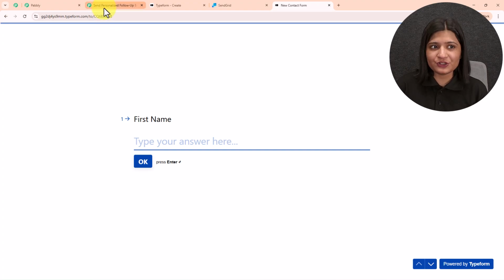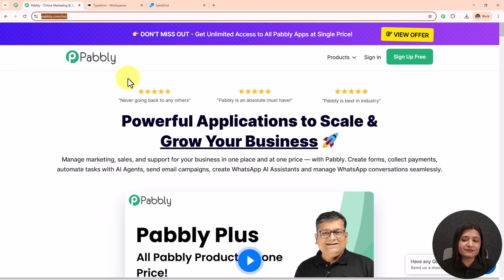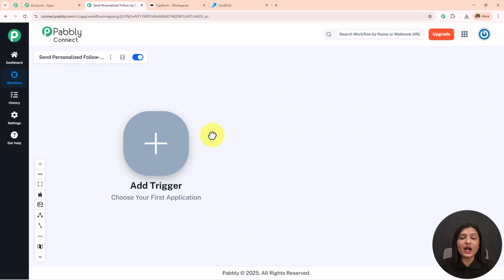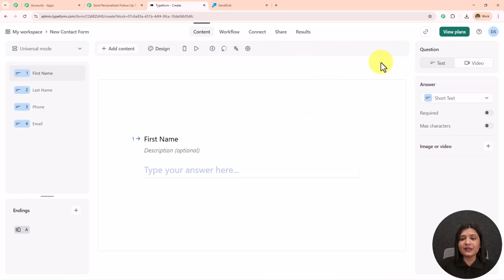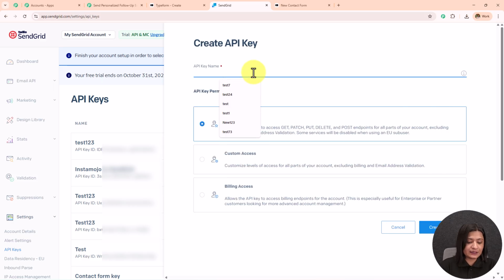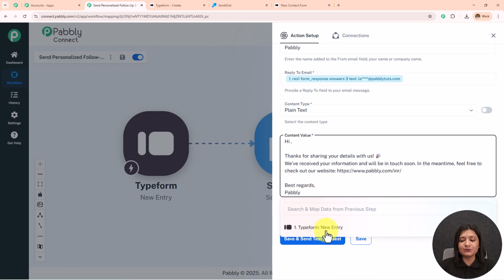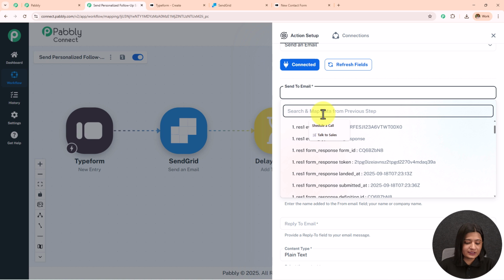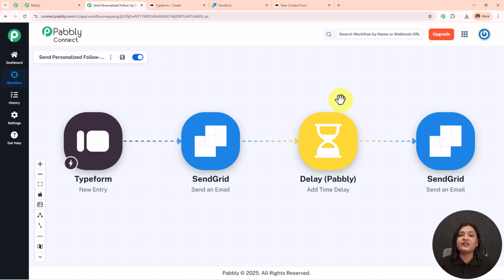SendGrid: Auto Follow-Up Emails After Typeform Submissions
In this video, you'll learn how to automatically send follow-up emails using SendGrid after receiving submissions from Typeform. We’ll demonstrate how to integrate Typeform with SendGrid to streamline your communication process with respondents. With Pabbly Connect, you can easily automate this workflow, so every Typeform submission triggers a personalized follow-up email without any manual effort. This not only saves you time but also ensures your outreach is consistent and efficient.

Use Case:-

I want to send a personalized follow-up email to every lead captured from Typeform automatically using SendGrid.

Benefits of Pabbly Connect:

1. Automation: Save time, money, and resources by automating tasks.

2. Integration: Connect various web services to create efficient workflows.

3. Security: Enjoy industry-standard security for your data.

4. Scalability: Easily add new applications and services to your workflow.

5. Cost-effective: Choose from plans suitable for different business sizes, with no charges for internal tasks.